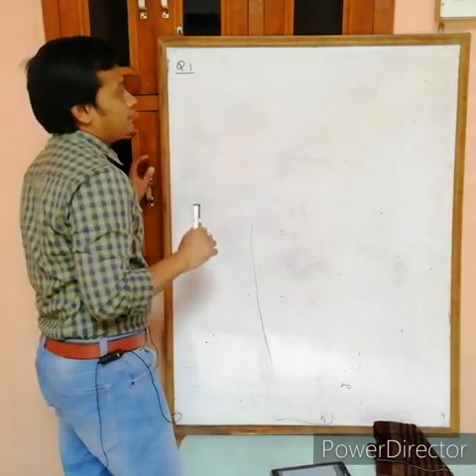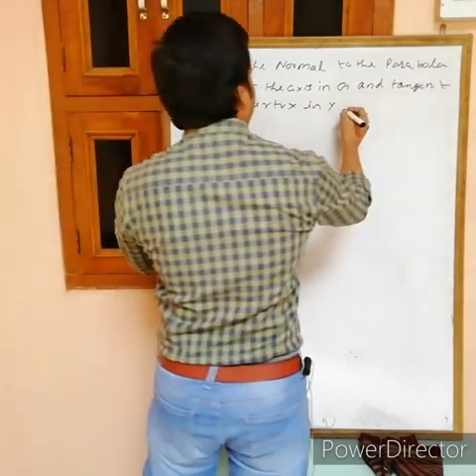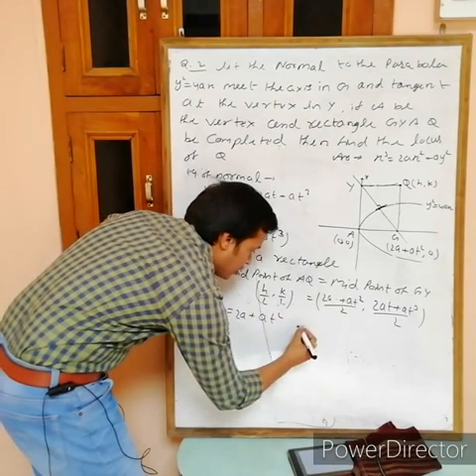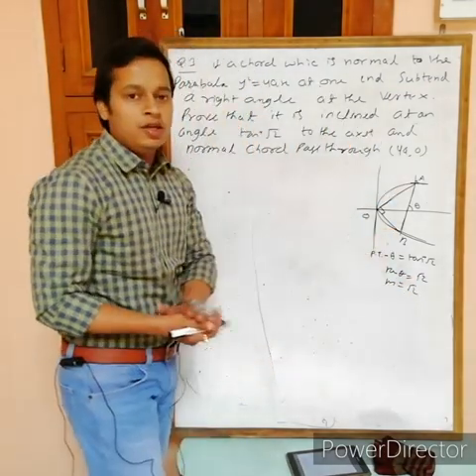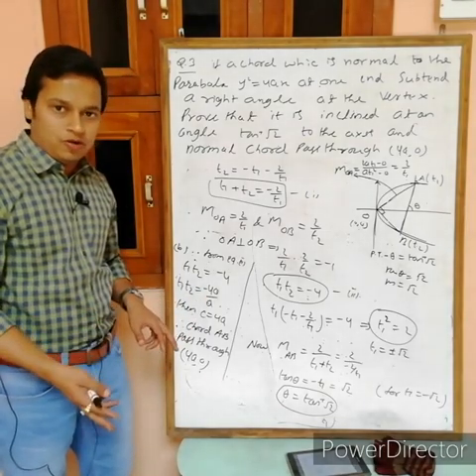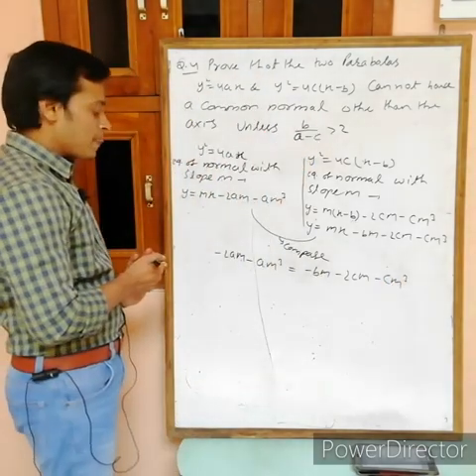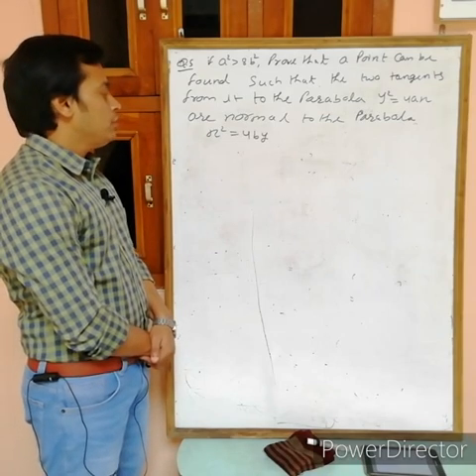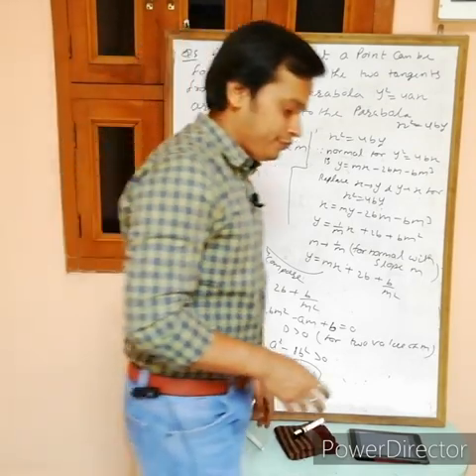Conic section (Lecture-2)|maths for jee mains and advanced